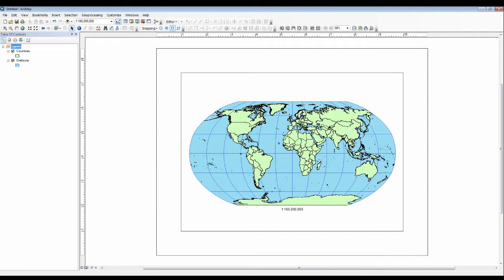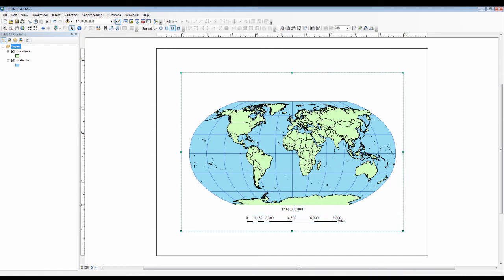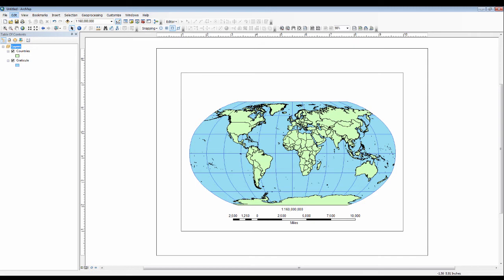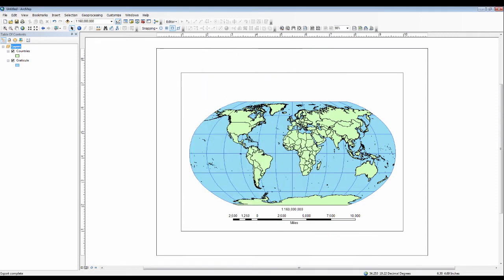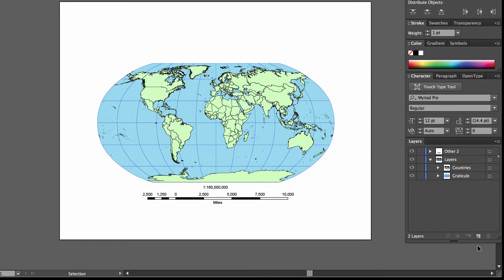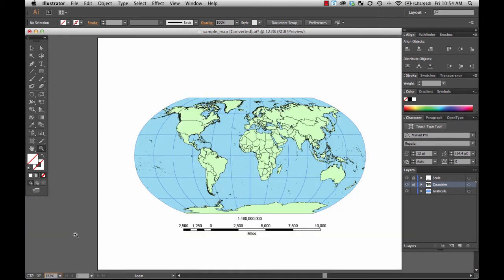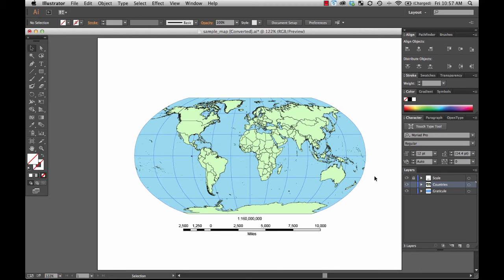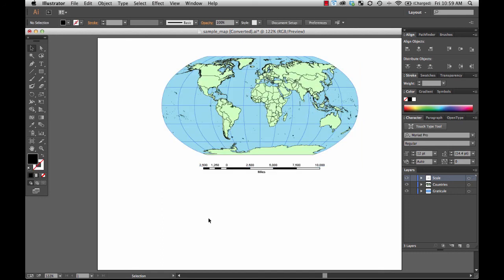Adobe Illustrator for Cartographers 42: Exporting from Arcmap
While ArcMap does have some limited ability to do cartography in its system, I find that ArcMap is best just for the scientific portions of the map. I find it too clunky to produce satisfying maps from an artistic perspective. Therefore, I construct only the most basic parts of the map in ArcMap to make sure the science is right, and then export the map out of ArcMap and bring it into Illustrator where all the art of the map is done.